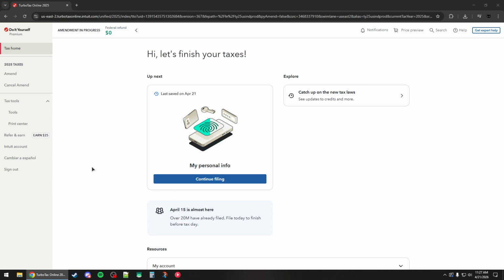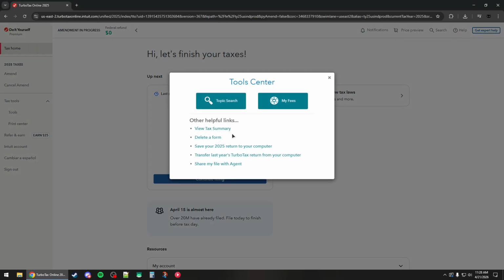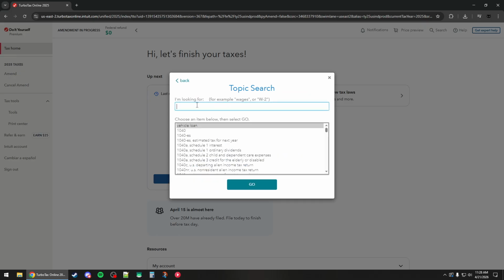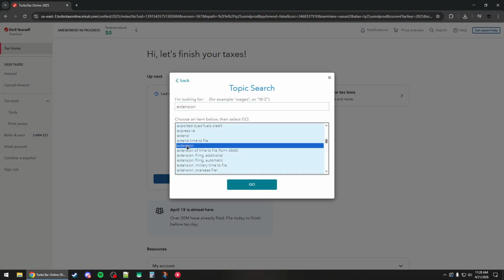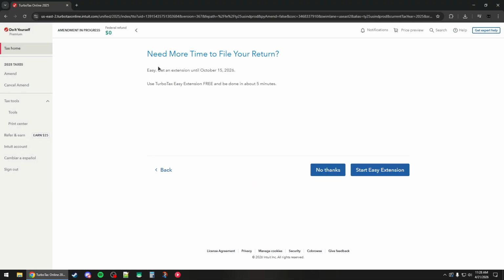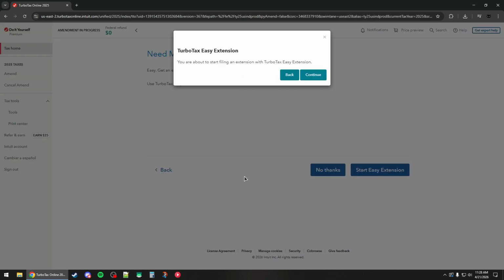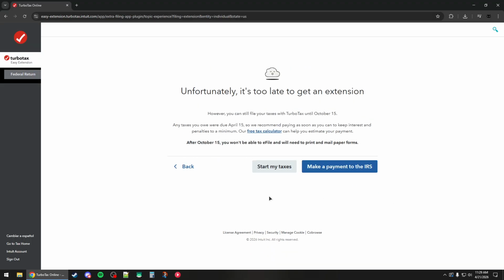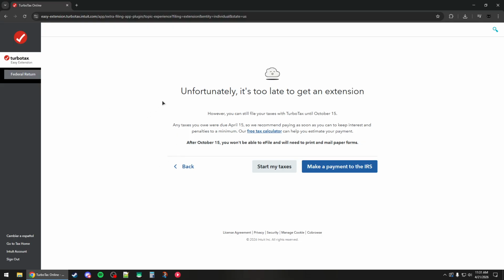How To File A Tax Extension In TurboTax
A step-by-step guide showing you exactly how to request a tax filing extension using TurboTax before the deadline.